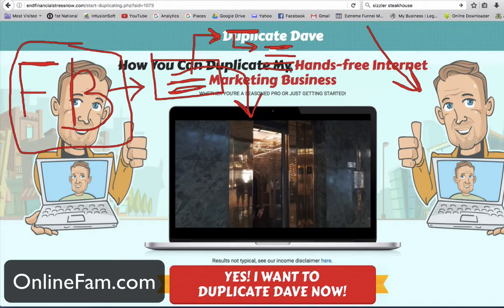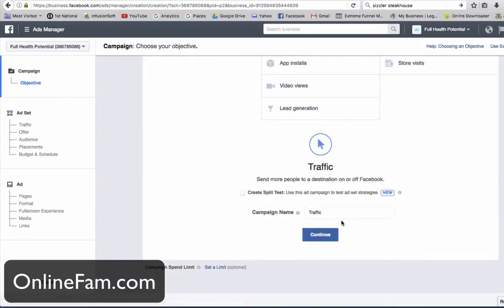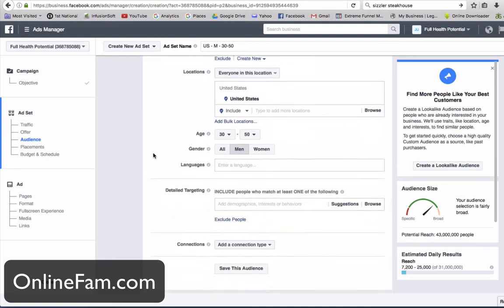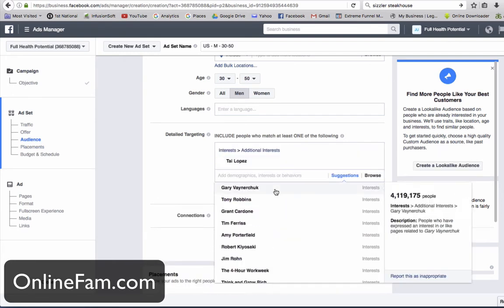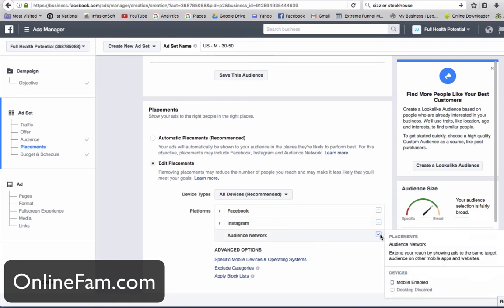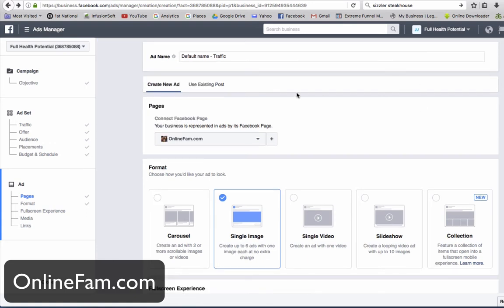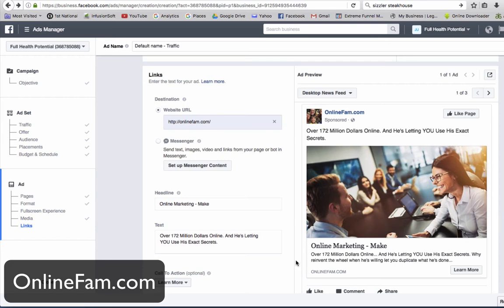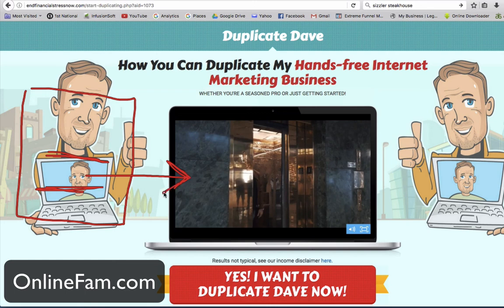Understanding Your Make Money Online Audience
So many people get online marketing wrong because they don't understand their market and their ideal prospect.  At Legendary Marketer that's what I get to focus on and leave the rest up to my sales team.